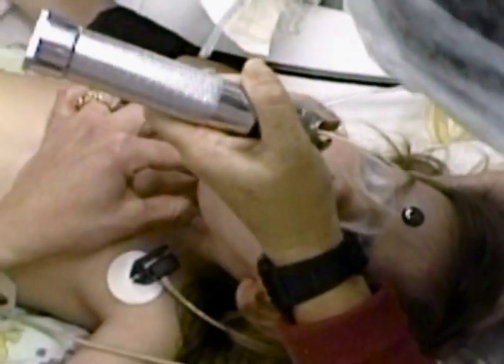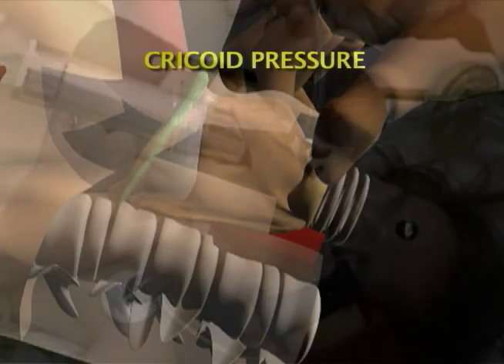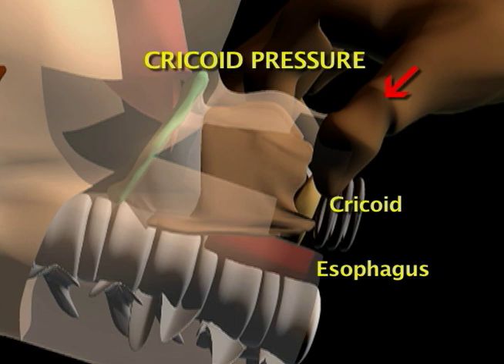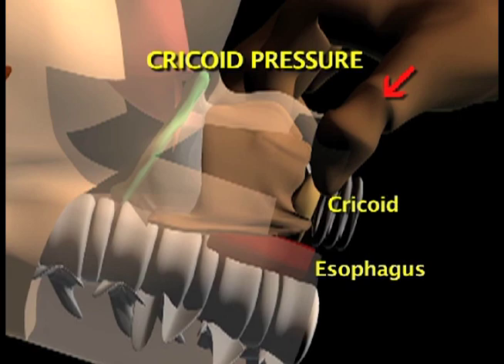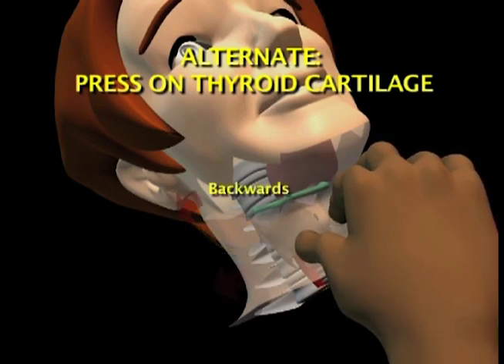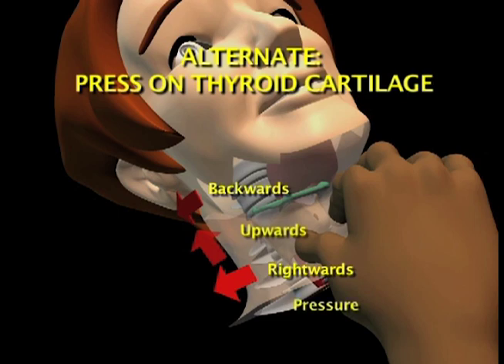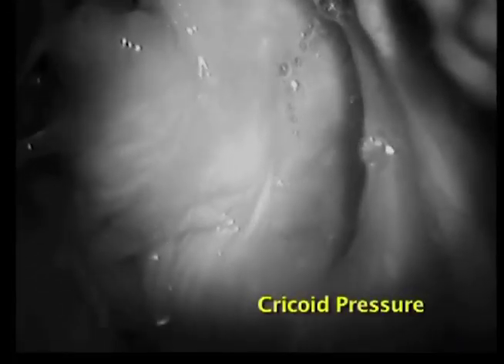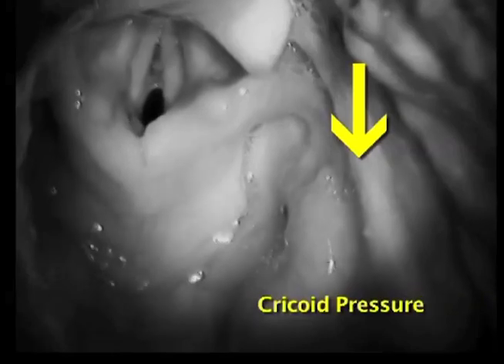7-44. Applying Cricoid Pressure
Technique of applying cricoid pressure.
Figure 7-44 from "Pediatric Airway Management: A Step-by-Step Guide" by Christine Whitten, M.D., author of "Anyone Can Intubate".